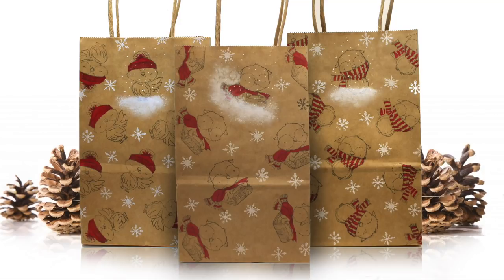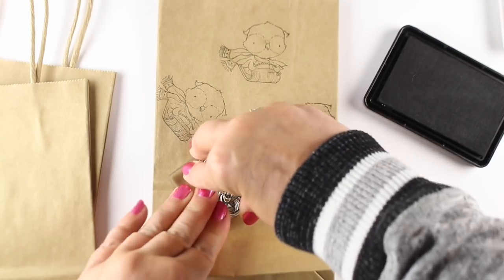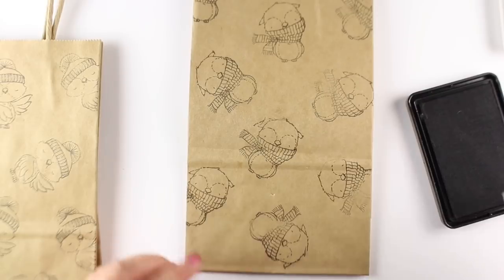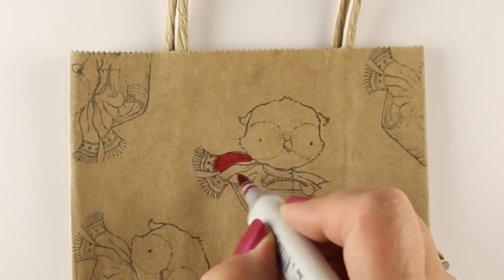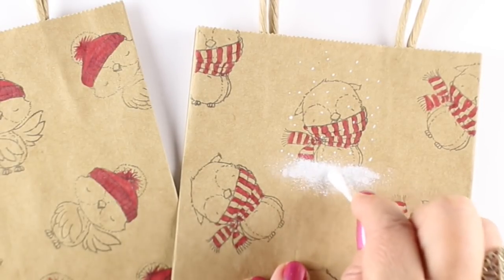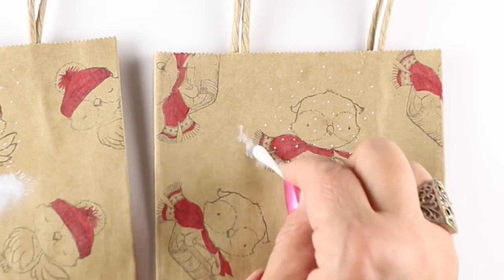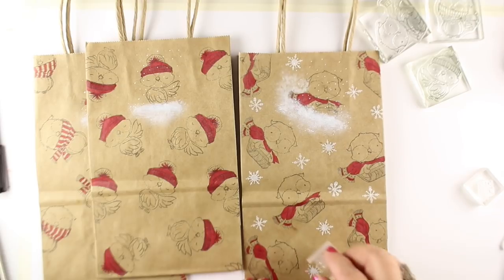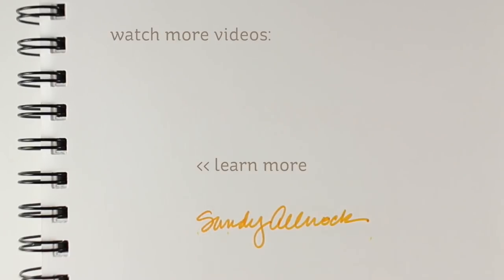Easy! Stamped Gift Bags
It's that season - we're busy and need easy projects, right? Here's a quickie for wrapping gifts and adding a little extra touch! Blog post with more info and pinnable images

COPIC Sketch Marker R37, Carmine